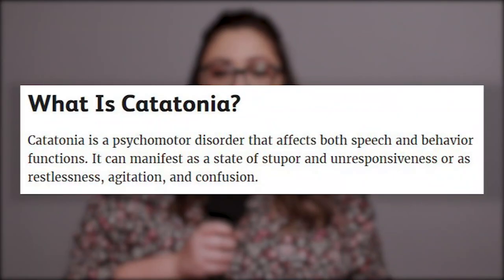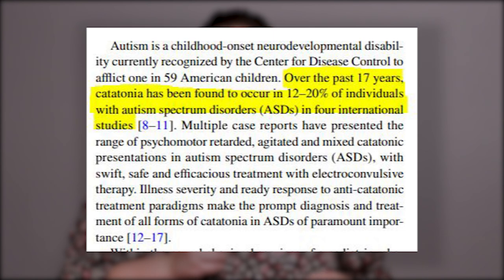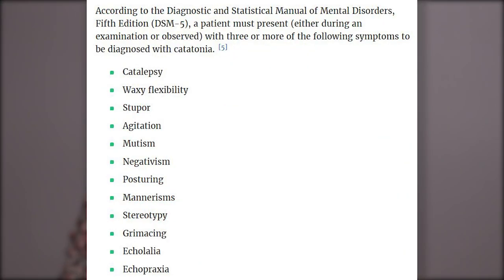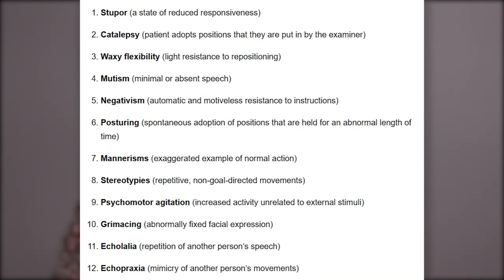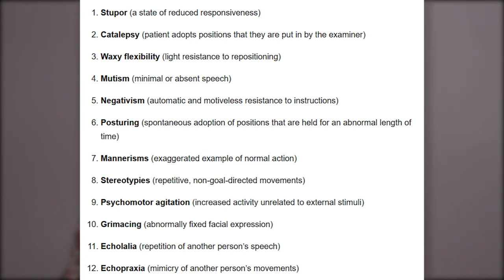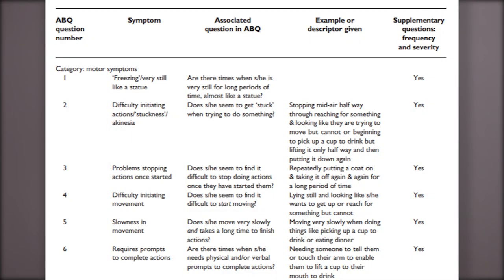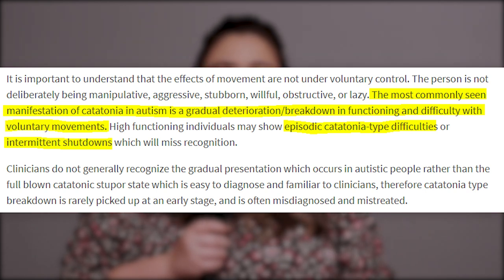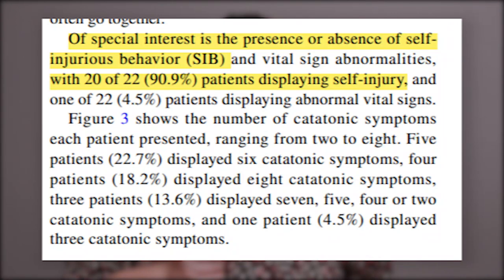Autism & Catatonia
Catatonia can present differently in autism than it may in others, or at least differently than the very stereotypical "stupor state" that most professionals are familiar with. Autistic catatonia may be responsible for some of the concerning things that can come along with "severe autism," which is information that is extremely important for us to know and share about. On the flip side, this may be what many are experiencing and erroneously attributing to selective mutism.

References:

Bennie, M. (2019, December 2). Autism-Related Catatonia: Shut Downs, Mobility, and Speech Difficulties After Early Childhood. Autism Awareness.

Breen, J., & Hare, D. J. (2017). The nature and prevalence of catatonic symptoms in young people with autism. Journal of Intellectual Disability Research, 61(6), 580–593.

Downey, J. M., & Mcdonald, M. E. (2019). Catatonia in Autism Spectrum Disorder [Association for Science in Autism Treatment]. Clinical Corner: Catatonia in Autism Spectrum Disorder.

Is it selective mutism––or chronic catatonia? » NeuroClastic. (2020, November 26). NeuroClastic.

Lindberg, S. (2020, December 1). What Is Catatonia? Verywell Mind.

UCL. (2020, October 30). Diagnosis. UCL Institute of Mental Health.

Wachtel, L. E. (2019). The multiple faces of catatonia in autism spectrum disorders: Descriptive clinical experience of 22 patients over 12 years. European Child & Adolescent Psychiatry, 28(4), 471–480.